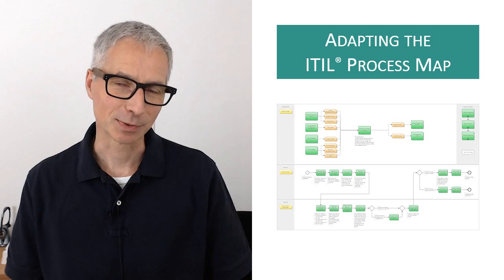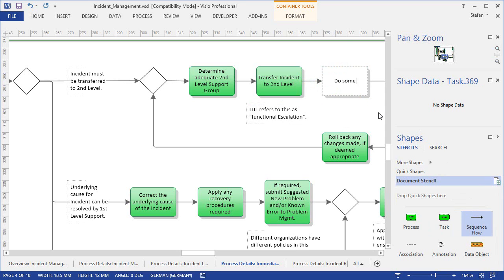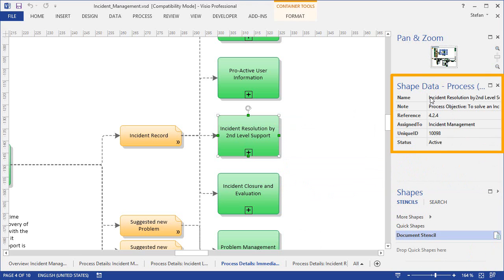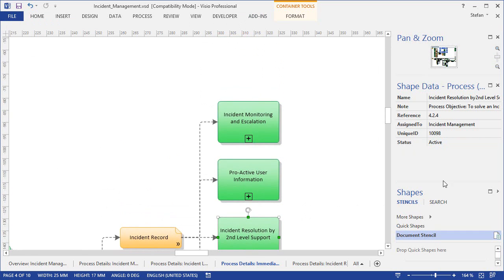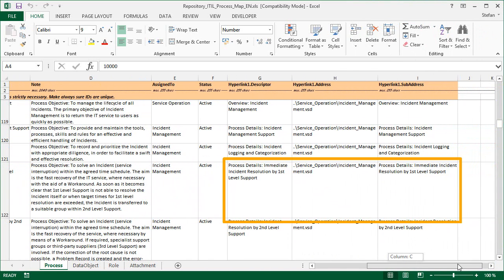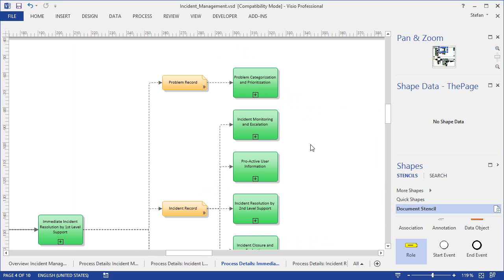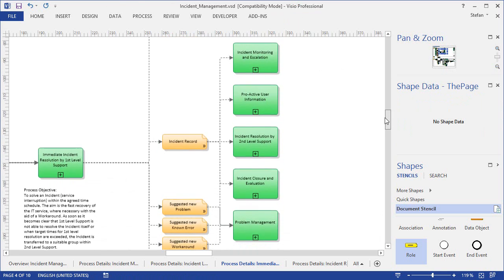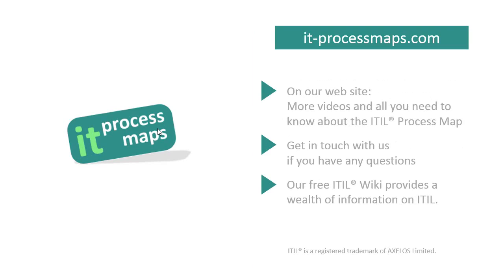Adapting the ITIL Process Map to your Organization - Examples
The ITIL Process Map provides you with a set of ITIL templates plus the means to adapt the process diagrams to your own organization's needs.

Three examples illustrate some techniques for working with the Visio ITIL templates, including the usage of a simple Excel Repository for managing all central object information of the ITIL reference process model.

Learn how to adapt the pre-configured ITIL best practice templates to the requirements of your organization!

The ITIL Excel repository feature - How to store and manage the objects of the ITIL process model in a simple Excel table:

ITIL® is a registered trade mark of AXELOS Limited. "Microsoft®", "Excel®" and "Visio®" are registered trademarks of Microsoft Corp.